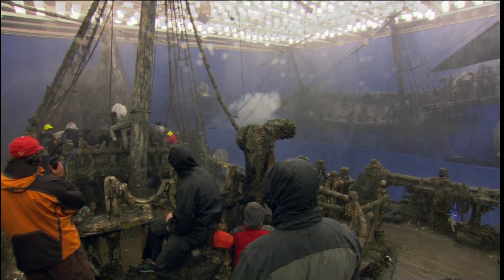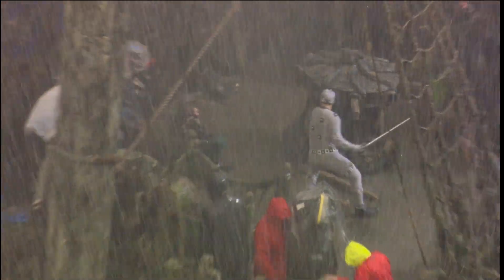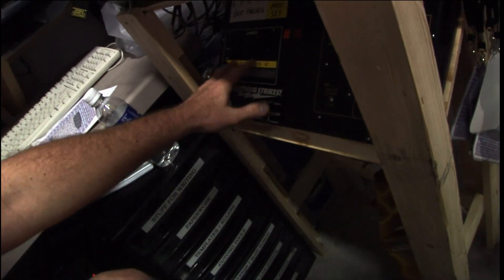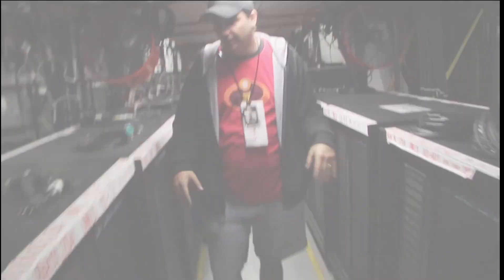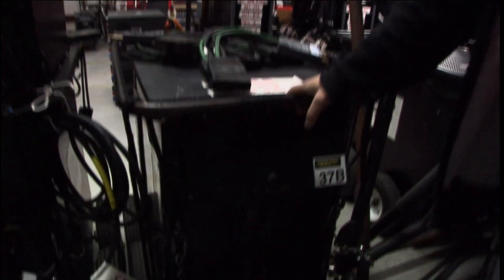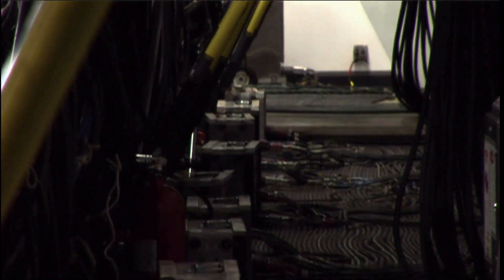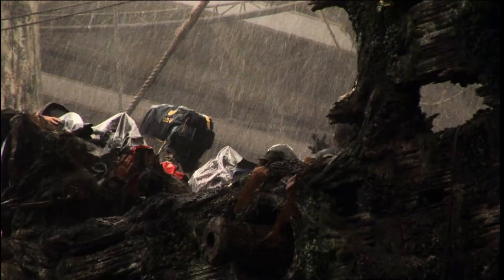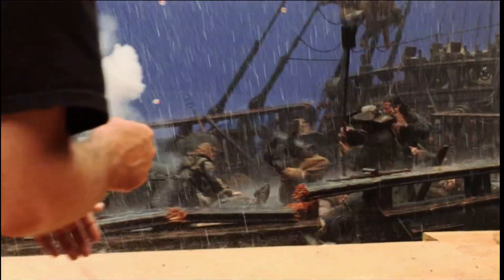Lighting the Maelstrom - Lightning Flashes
Not the official title of the video. Chris Bennett and Scott Barnes talk about the lights used to simulate lighting flashes.